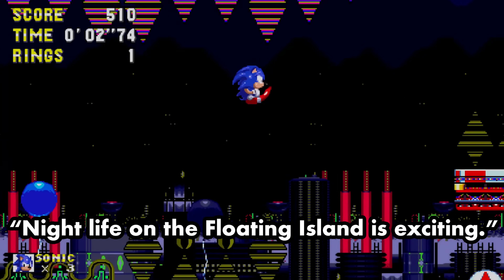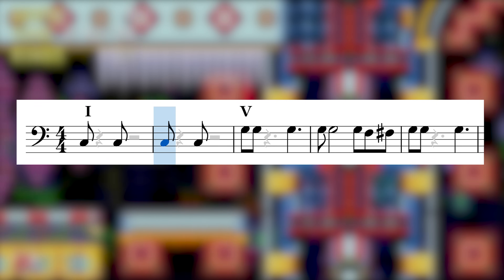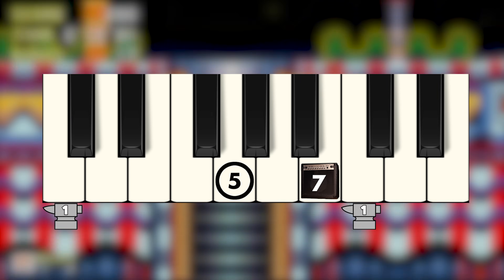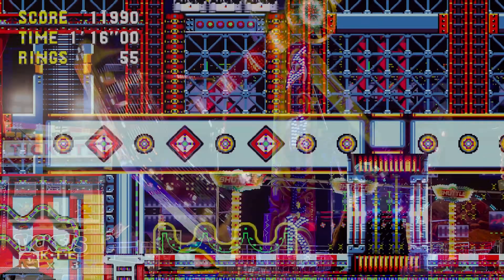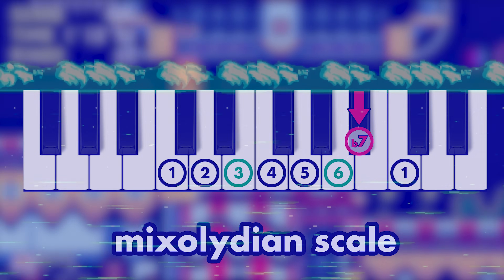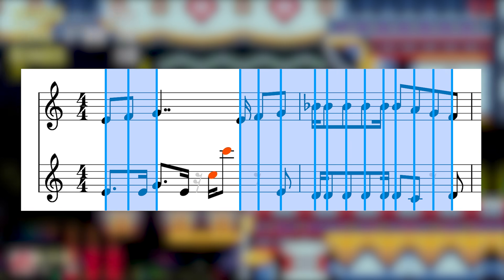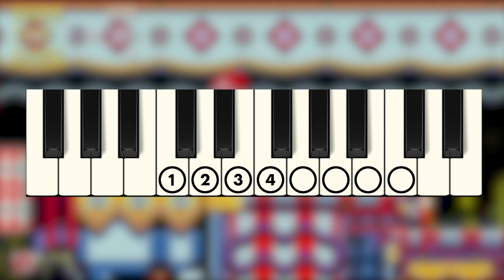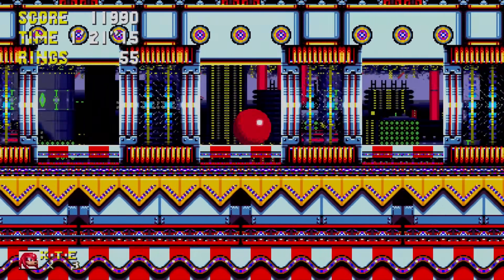Sonic 3's Carnival Night: Music Theory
A look inside the music theory of Sonic 3's Carnival Night Zone.
Viewer rewards include getting your name in the credits, sheet music library, and vgm soundtrack of the week